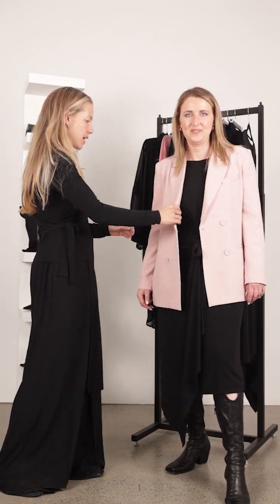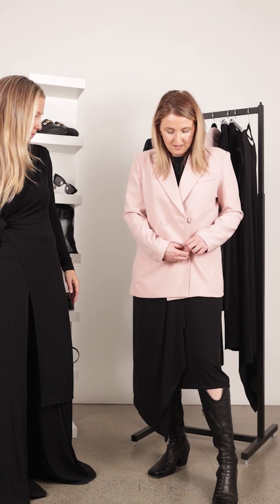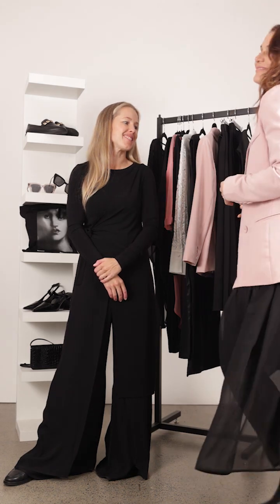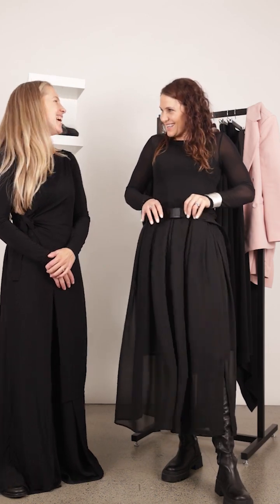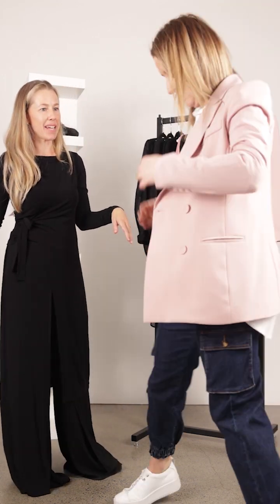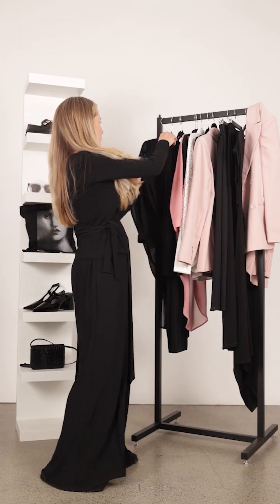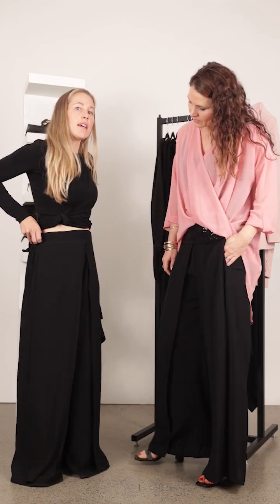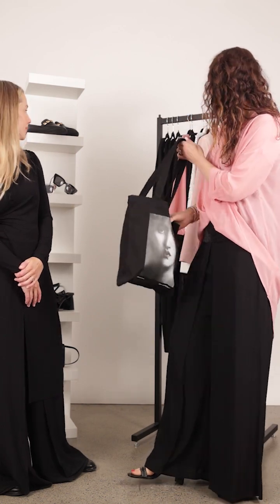WINE & DESIGN: New Romantics 💗